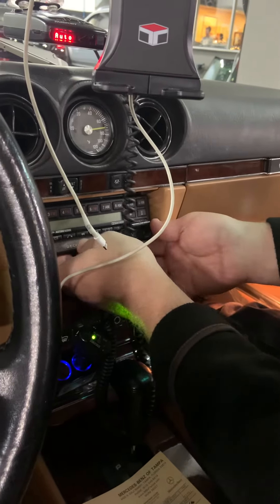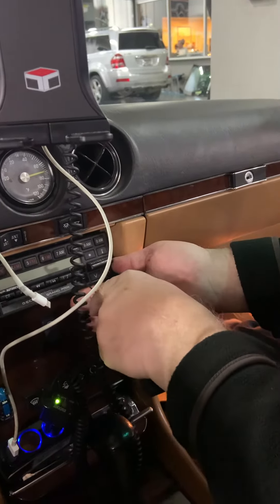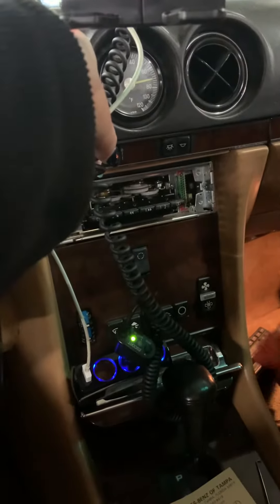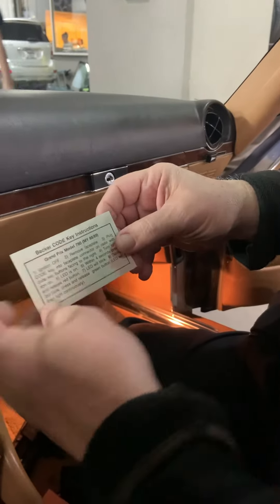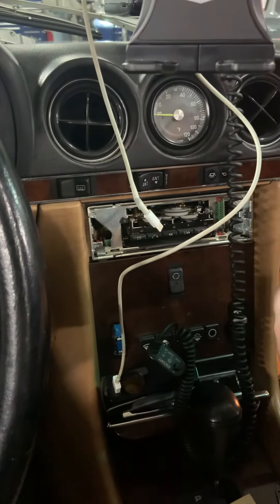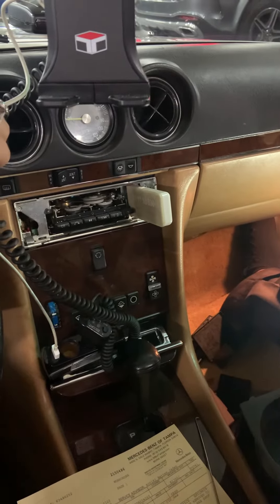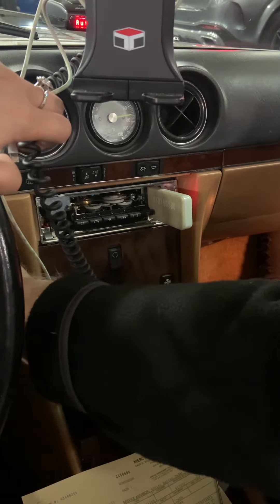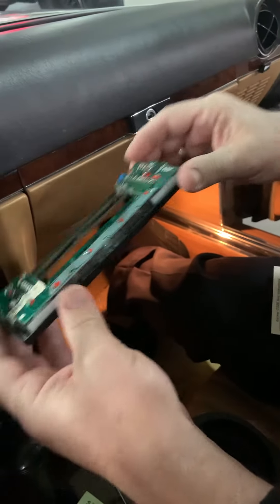1986-89 Mercedes-Benz Becker radio reset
For Becker Grand Prix radios.